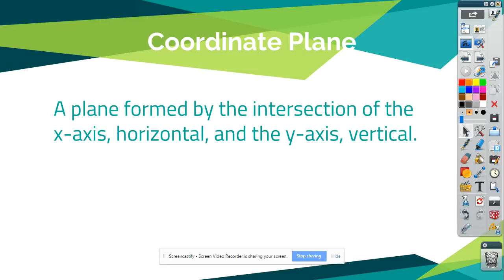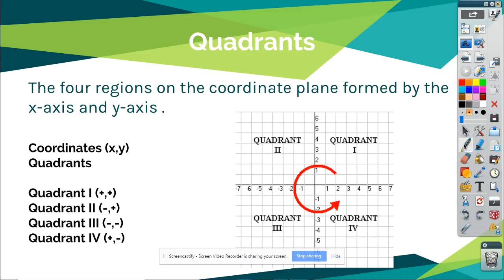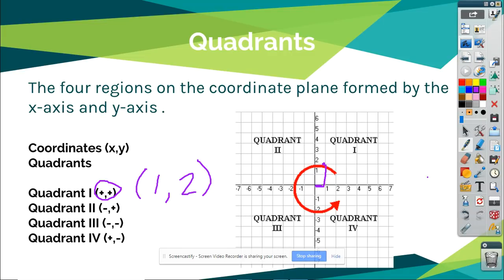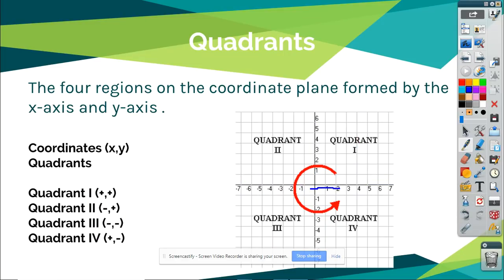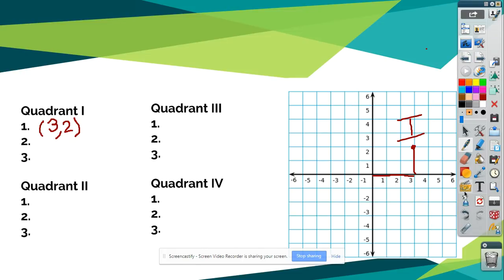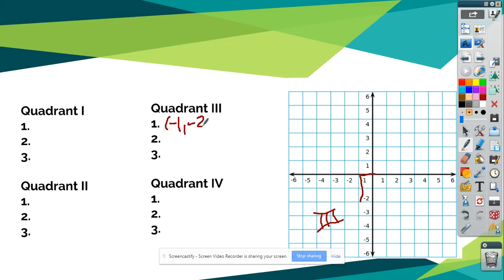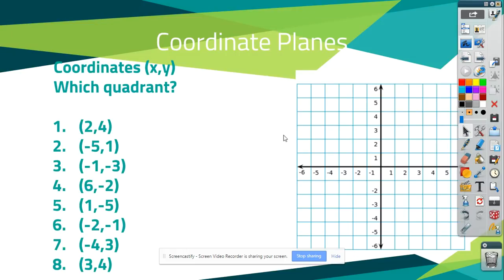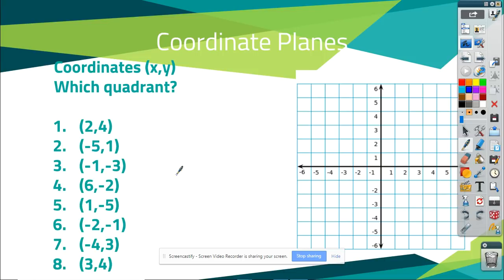Mar 4, 2018 7:19 PM - Edited